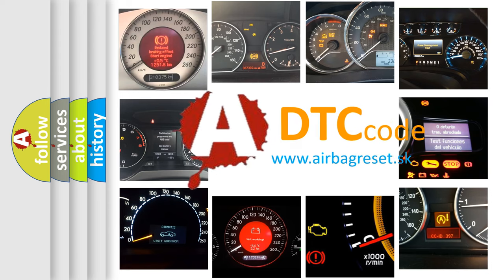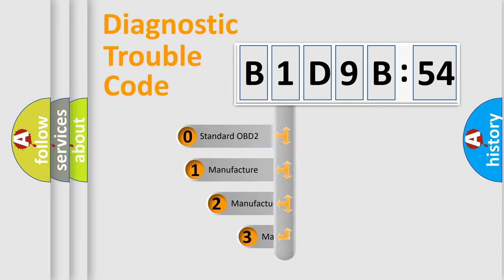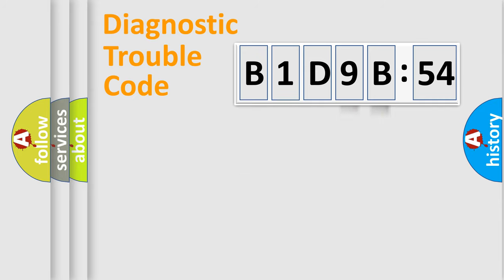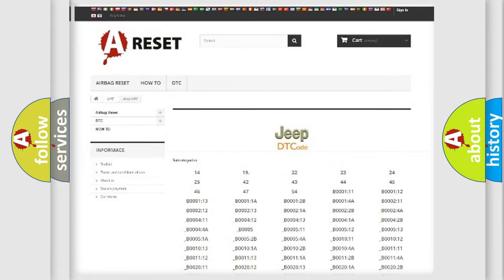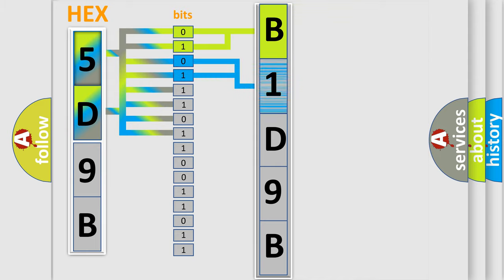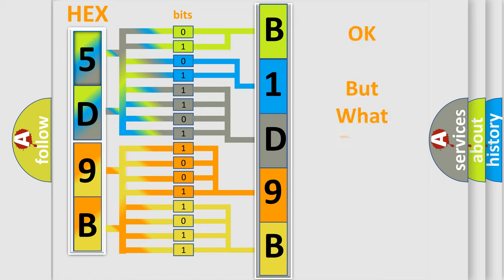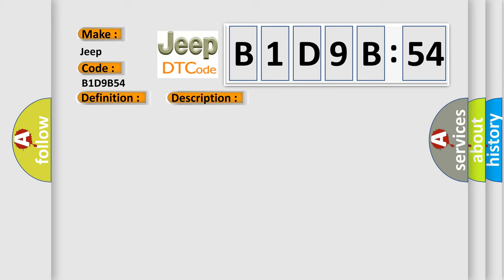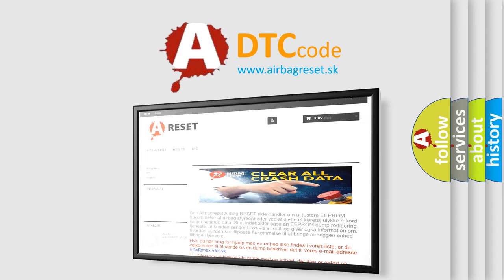DTC Jeep B1D9B-54 Short Explanation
Contents:
0:21 Basic DTC analysis according to OBD2 protocol standard.
1:48 Insight into programming
2:58 A diagnostically understandable description of the Diagnostic Trouble Code
3:05 Basic error definition

Make:
Jeep
Code:
B1D9B 54
Definition:
Invalid Data Received From Vehicle Dynamics Control Module
Description:
Cranking,noSupply voltage,&gt;7 V or 27 V
Failure Type:
Missing Calibration